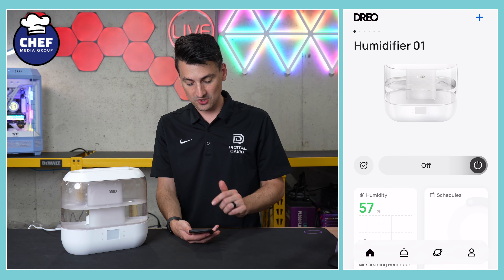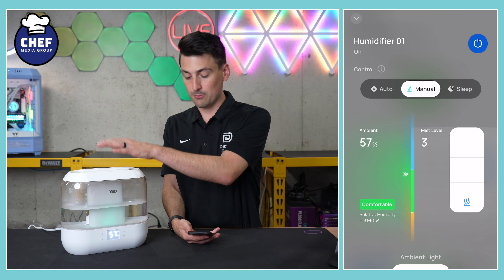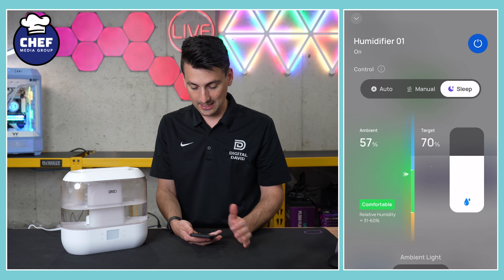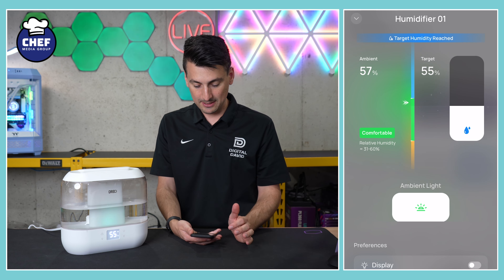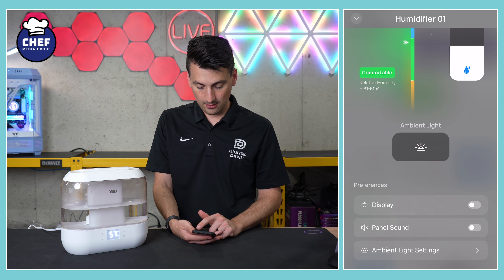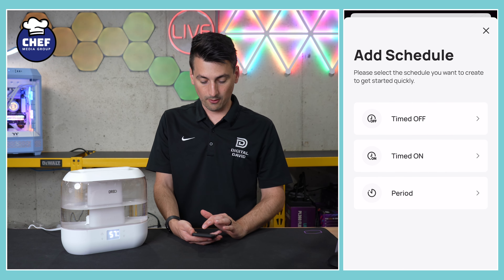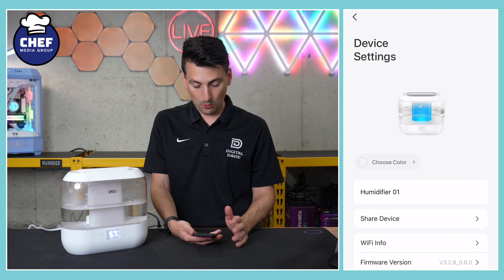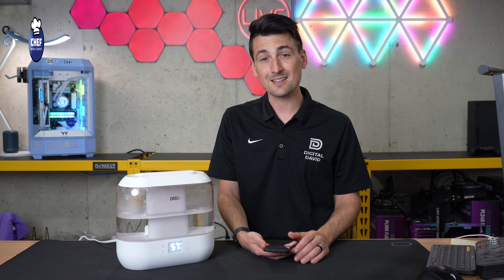Dreo 4L Smart Humidifier App Settings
Amazon INTL: B0CCVX6FSD

Master the app settings of your Dreo Humidifier and transform your space with just a few taps, from mist levels to nightlight ambiance.

Dreo Humidifiers for Bedroom, Top Fill 4L Smart Cool Mist Humidifier with Oil Diffuser, Cartridge, Nightlight, 32H Runtime, Quiet Ultrasonic Humidifiers for Home, Baby Nursery, Plants, Office, HM311S

00:00 - Intro
00:12 - Settings
03:22 - Final Thoughts